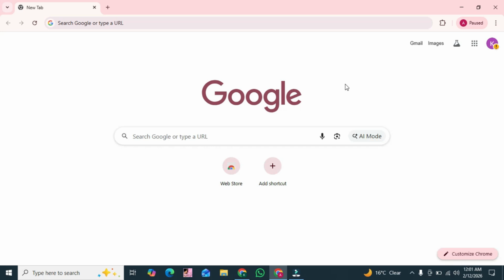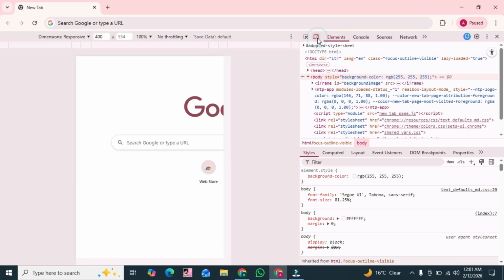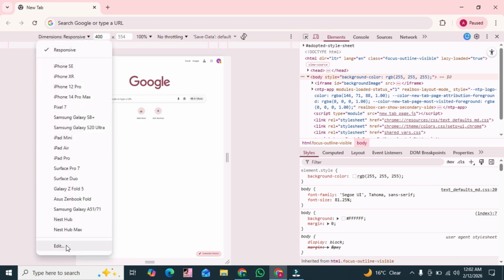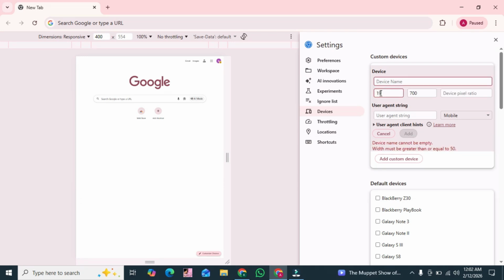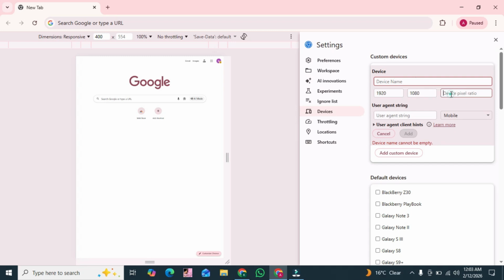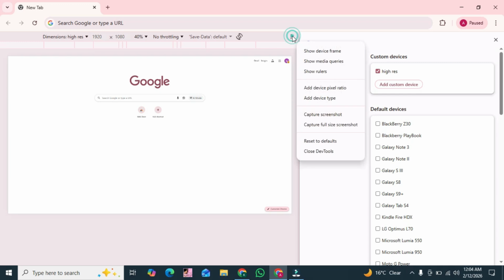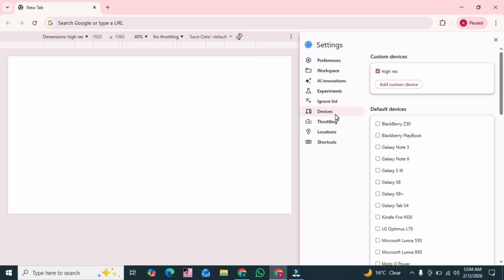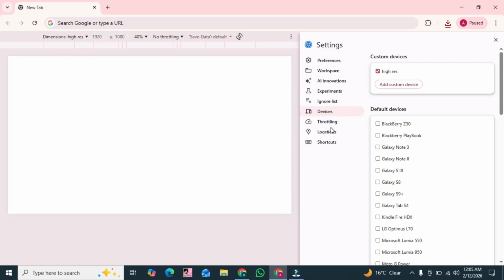How to Take HD Screenshot on Laptop or PC (Easy Method)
In this video, you will learn how to take an HD screenshot on your laptop or PC using simple and quick methods. This step-by-step tutorial will help you capture high-quality screenshots without losing resolution.

Whether you are using Windows or a laptop, just follow the easy instructions shown in the video to take clear and sharp screenshots in seconds.

Topics covered:

Take HD screenshot on laptop

Screenshot on Windows PC

High quality screen capture

Print Screen shortcut

Windows screenshot methods